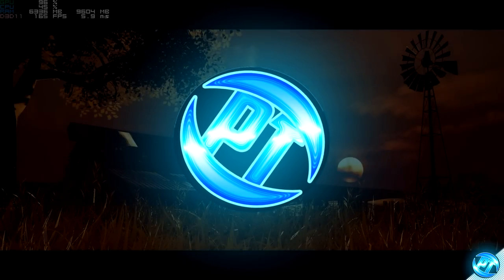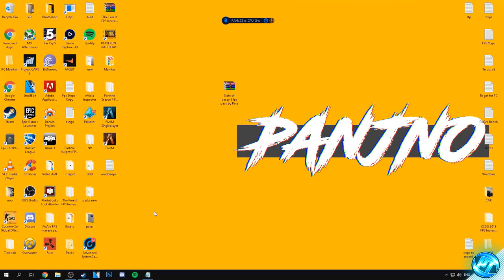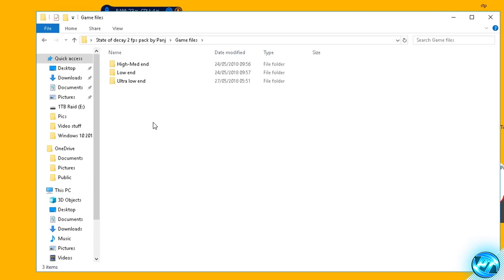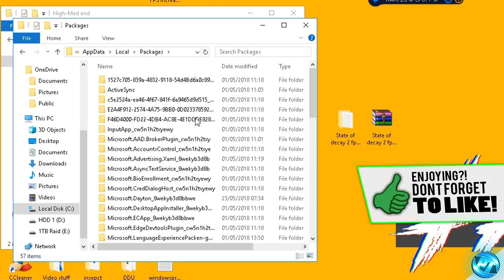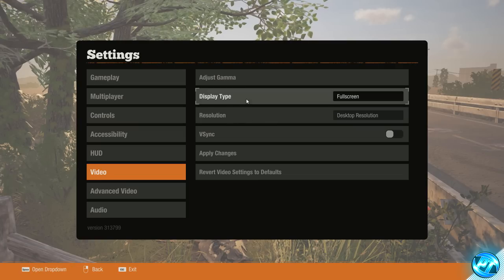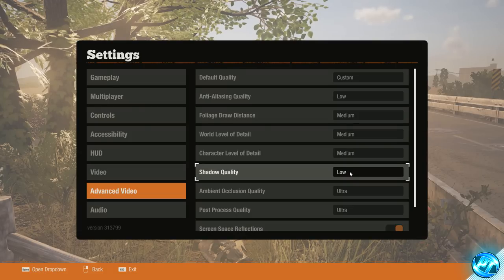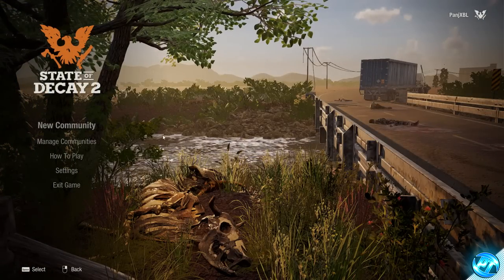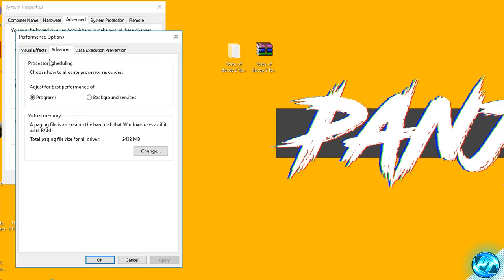🔧 State Of Decay 2: Dramatically increase performance / FPS with any setup!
State Of Decay 2 / SOF 2 FPS increase guide, New Improvements,✔️ better fps, boost fps and fix lag!

This video will teach you guys how to optimize StateOfDecay for the best increases possible to boost fps reduce lag stop stuttering fix spikes and improve visuals within State 2.

LINKS:
🔹 PANJ Ultimate FPS

Other GREAT fixes and guides to even further boost FPS!

System Specs
High end:
i5 8600k @ 5.1Ghz
GTX 1070Ti @ 2.1Ghz
3200Mhz DDR4

Low End / Older:
1800Mhz DDR3
2 x 500GB HDD